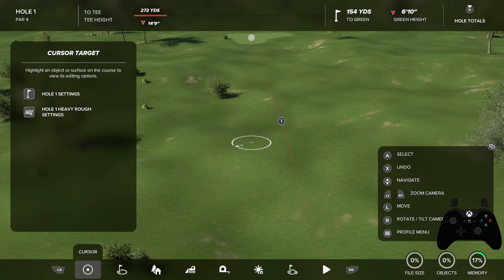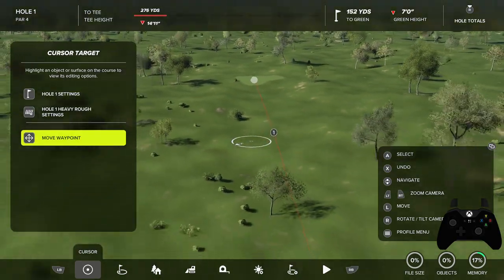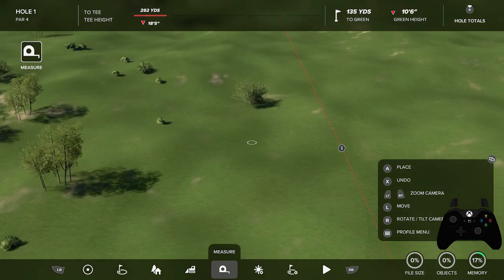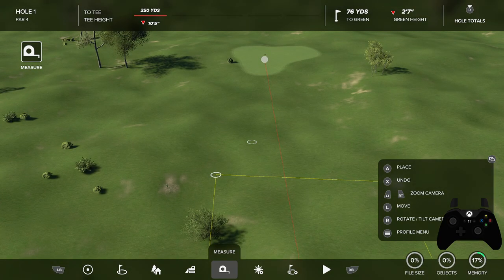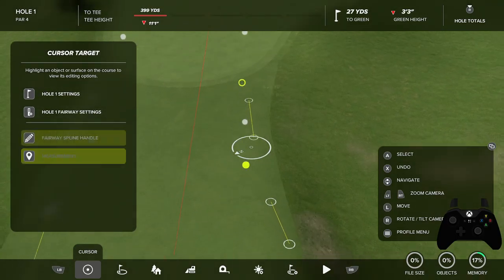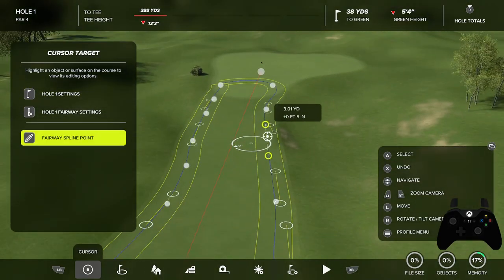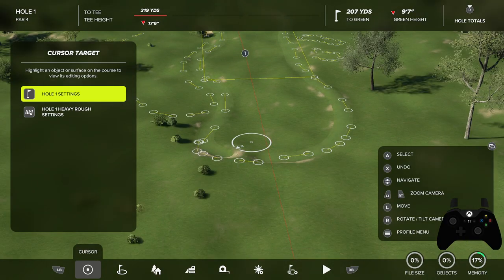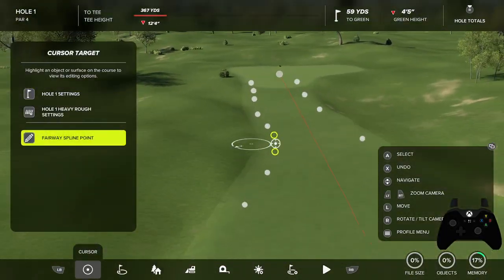Course Design 101 (PGA Tour 2K23) Episode 3 - Fairways and New Spline Features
Let's talk fairways! In this tutorial we look at how to plan out a basic fairway, how to lay one down, how to transition your fairway to your green, and some some spline tool features that are new to PGA TOUR 2K23!
Courses Created in PGA Tour 2K23:
- Thieves Landing (Collaboration with Nadeshot and 100 Thieves) (2K Official)
- Northern Echo Golf Club (2K Official)
- The Northern Lights Club (2K Official)
- Echo Park Golf Club (2K Official)
- Old Marina Golf Club (2K Official)
- Hounds Tooth Point (Collaboration with TheApexHound)
- Kahemano

Join Canuck's Designer Society in-game on PC/PS and XBOX! 2 Round Tournaments with TGCTours Settings, Twitter Leaderboards and More!